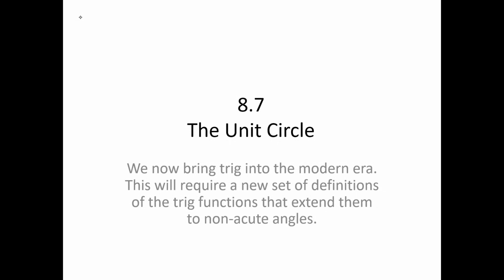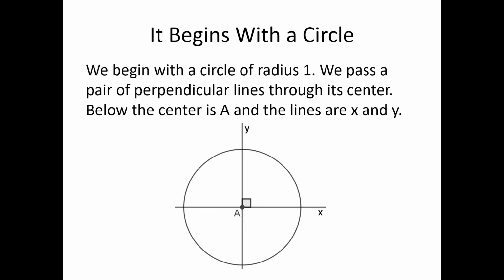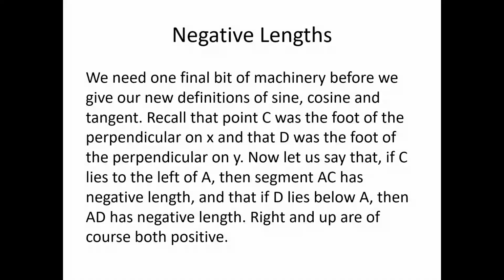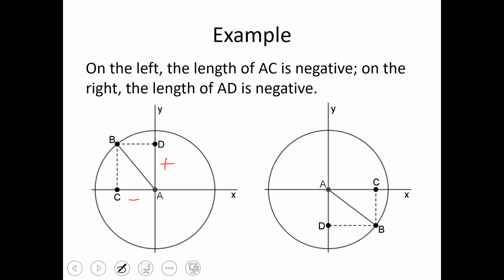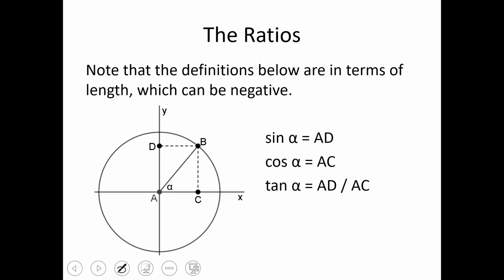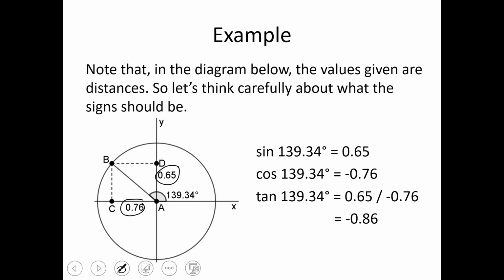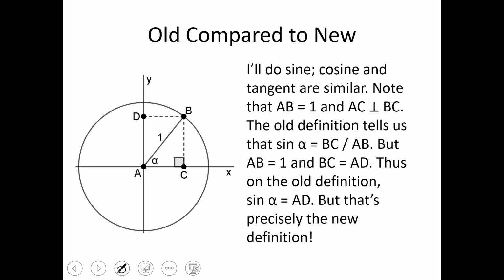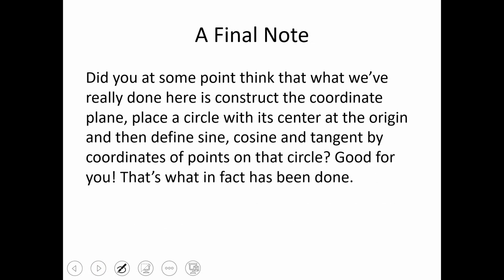8.7 The Unit Circle